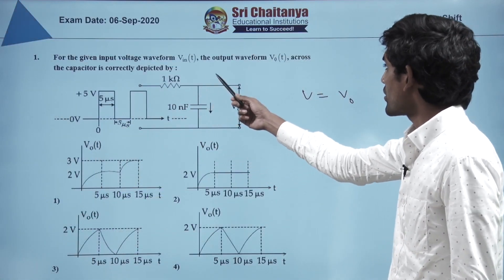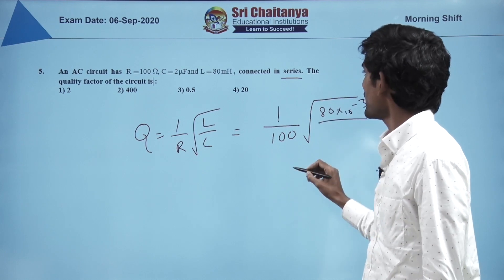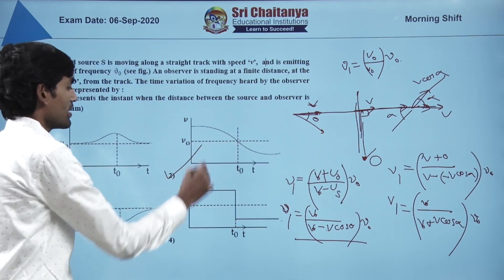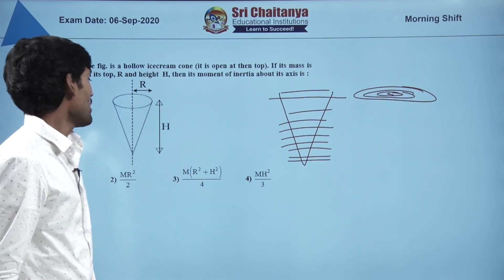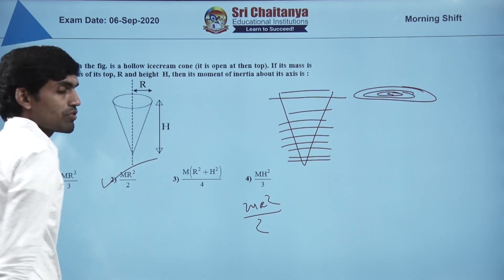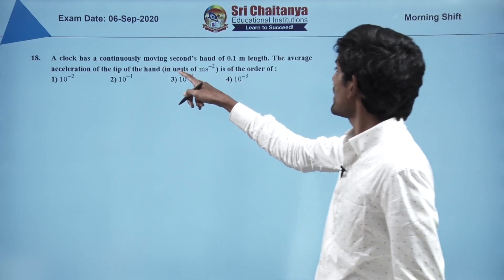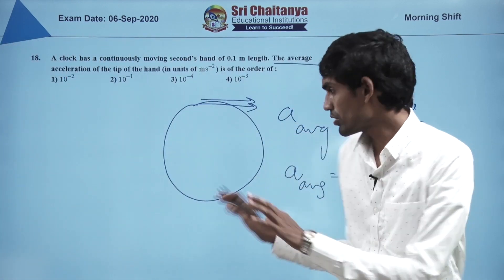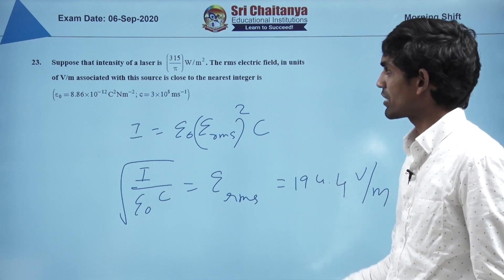JEE MAIN 2020 FINAL PHYSICS 6TH SEPTEMBER MORNING SHIFT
👉 JEE Mains 2025 Paper Solutions 🎯JEE Advanced 2024 Question Paper Solutions & JEE Advanced 2024 Expected Cutoff